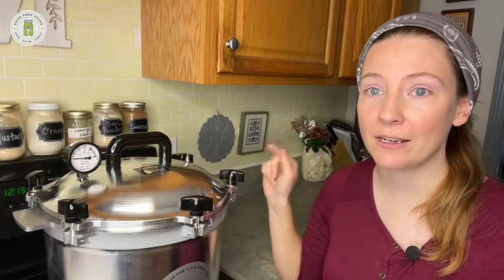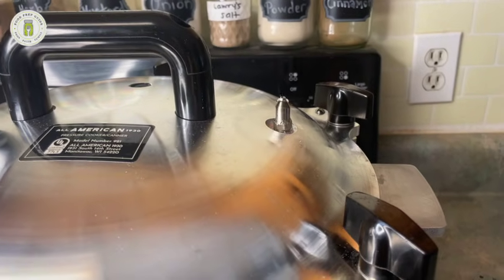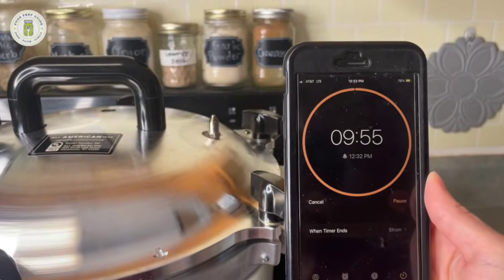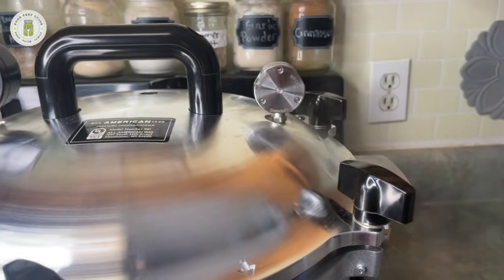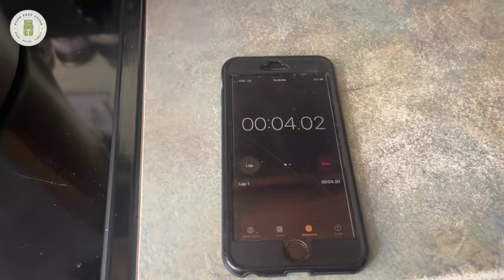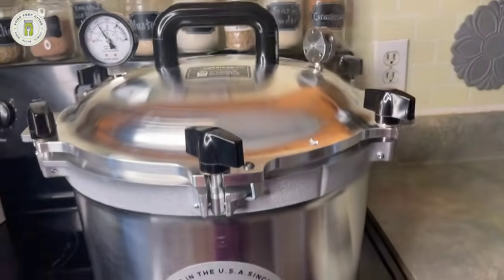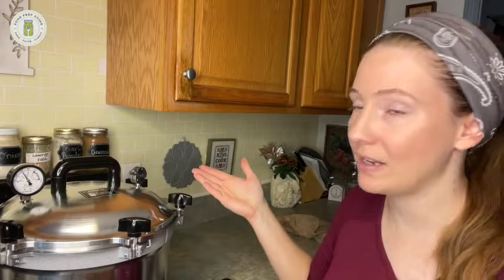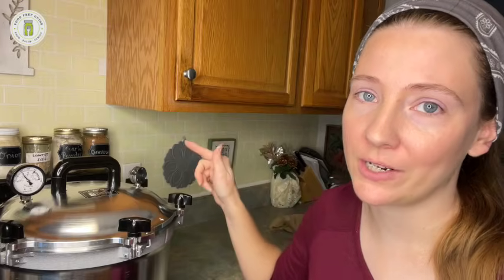Pressure Canner: Understanding the Weight /Jiggler [Visual Demonstration]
When pressure canning, how much steam is just right? How much should the weight jiggle? Get answers to these canning questions and more!

✅ Pressure Regulator for a Presto Canner

✅ Presto Precise Digital Pressure Canner

✅ All-American Pressure Canner 921

✅ New Ball Canning Book
✅ Water Bath Canner
✅ Canning Essentials Boxed Set (funnel, jar lifter, debubbler, etc.)

FREE RESOURCE!

OUR AMAZON STOREFRONT: